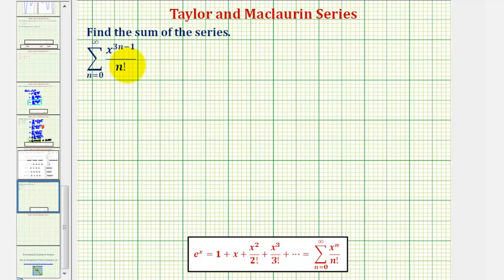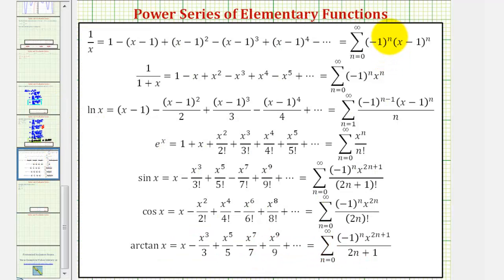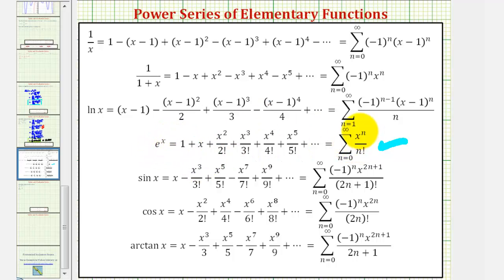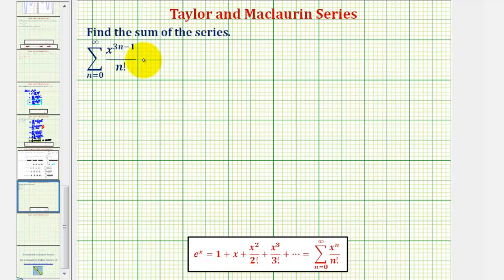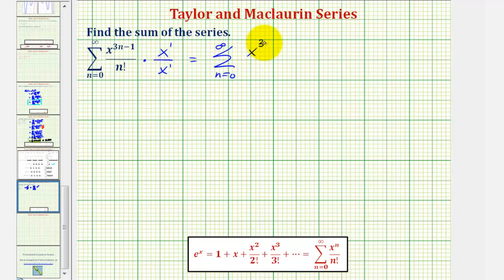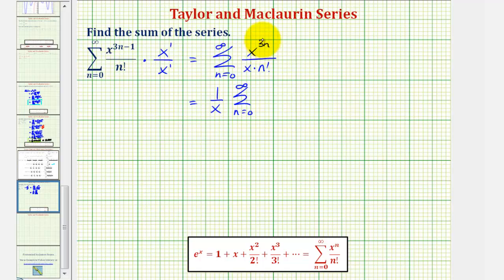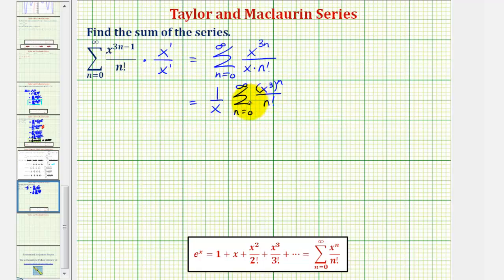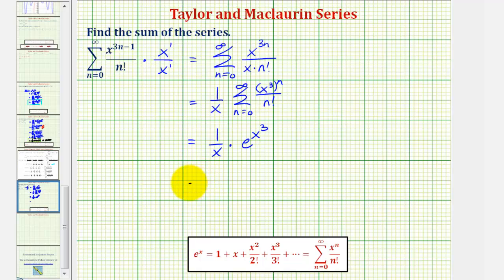Determine the Function for the Sum of a Power Series (e to the power of x)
This video explains how to determine the sum of a power series.